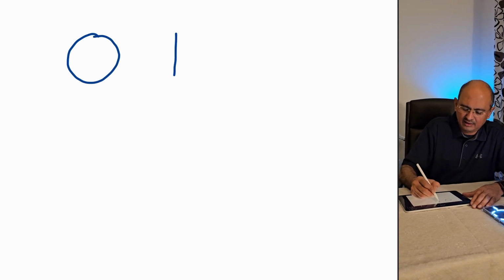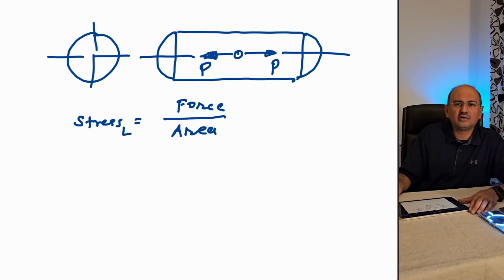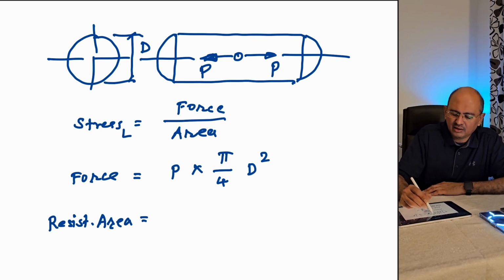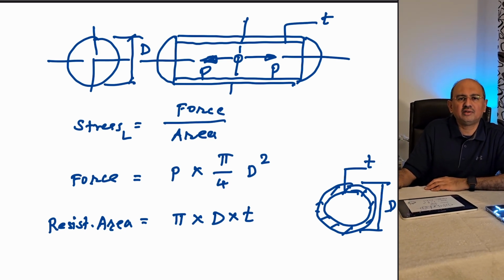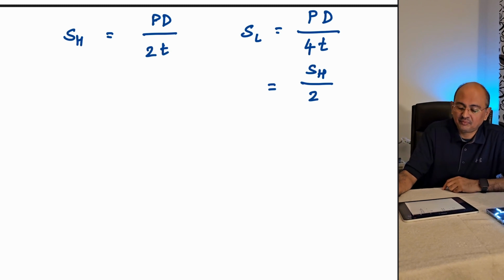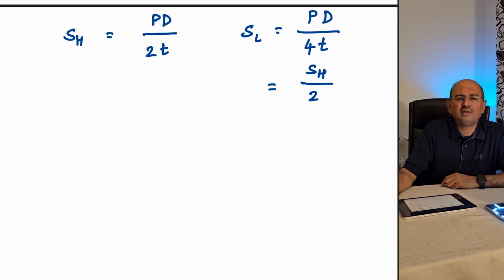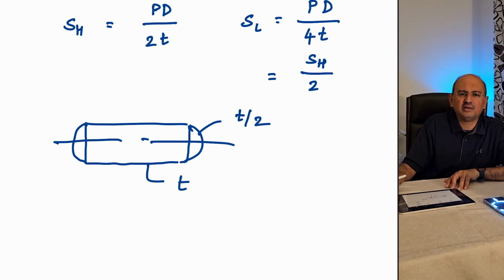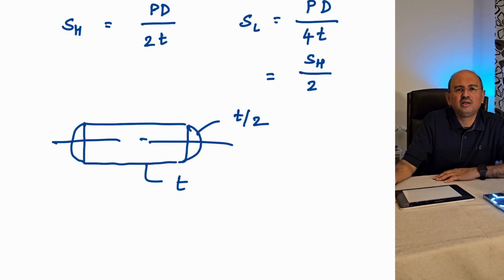Longitudinal Stress in the Pipe | Pipeline 102 (Lecture 02) | Beyond Pipelines by Harshal Barve